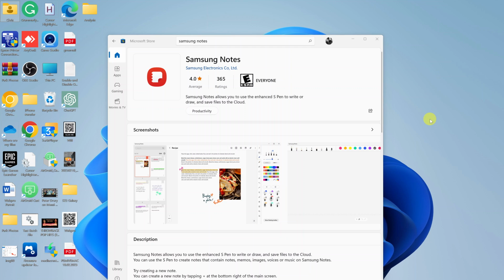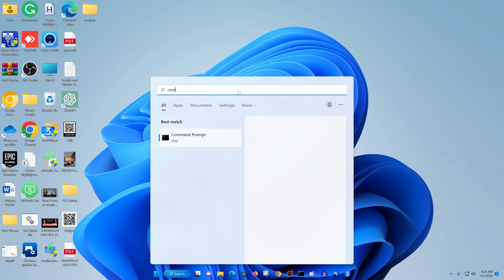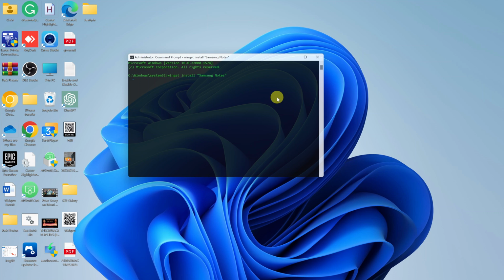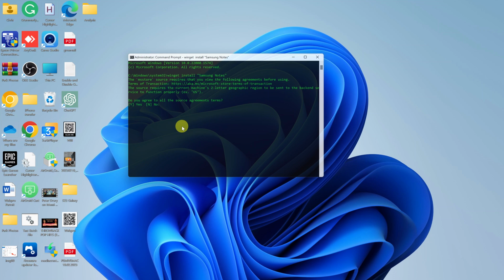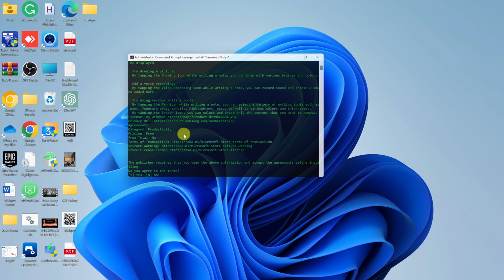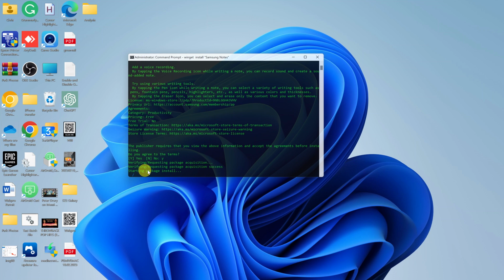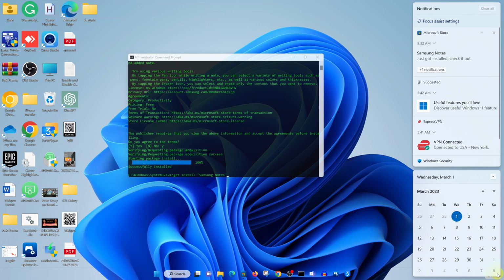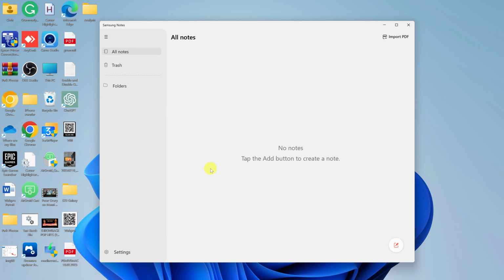How To Install Samsung Notes On Windows 10 / 11 PC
Learn how to download and install Samsung Notes on your Windows 10 or 11 computer. Usually, the Samsung Notes application is found on the Samsung Store if you look for it on your Windows PC.

However, there's no button to download or install it. But not to worry, I'll be showing you a work around of how you can get to download and install Samsung Notes on your Windows 10 or 11 computer.

Type this command into the CMD - winget install "Samsung Notes"

Cell Phone Tripod Adapter